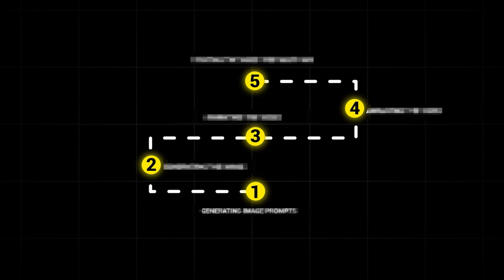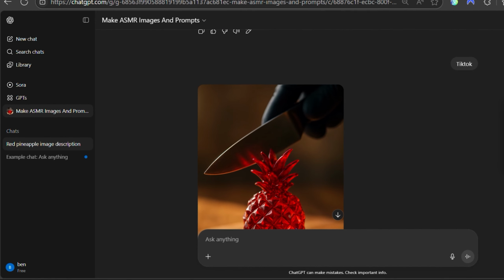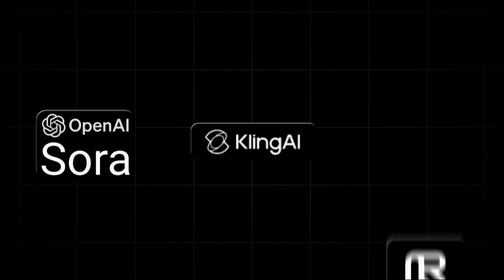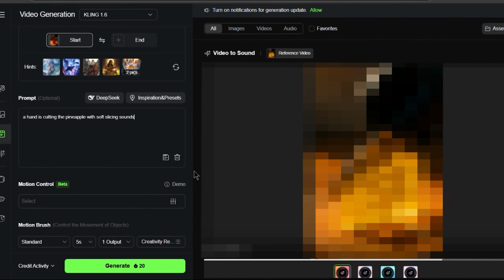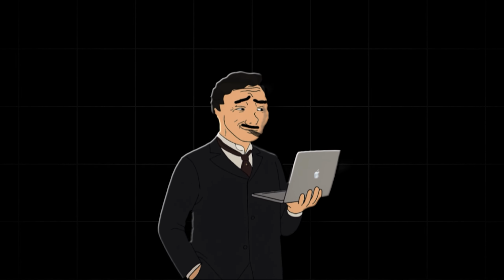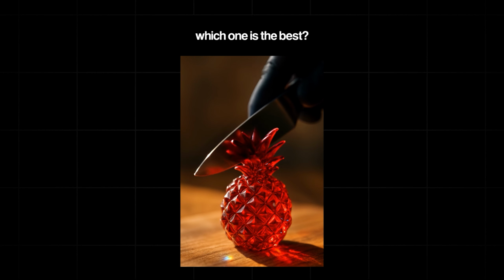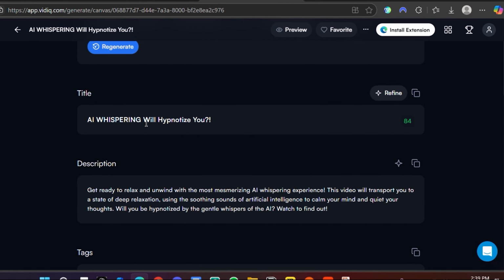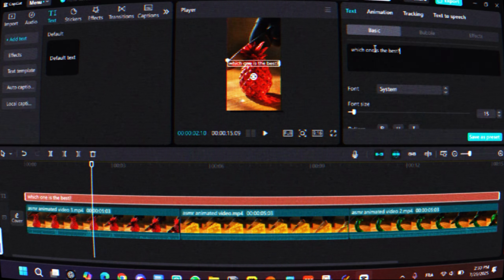How To Make $11K/mo With AI ASMR MONETIZABLE Shorts (NO BS Guide)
Learn how teenagers are making over $10K/month using AI ASMR YouTube Shorts — without showing their face or spending a dime. In this step-by-step guide, I’ll show you exactly how to use free tools like ChatGPT, Leonardo AI, and Kling AI to create monetizable faceless content in under 15 minutes. If you want to build an AI YouTube Shorts channel that actually prints money, this is the only no-fluff tutorial you’ll need.